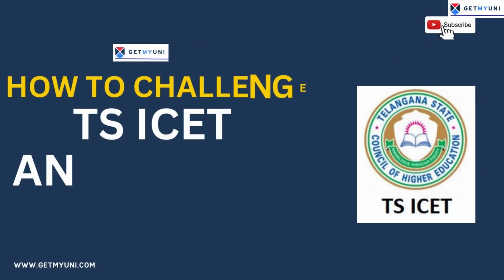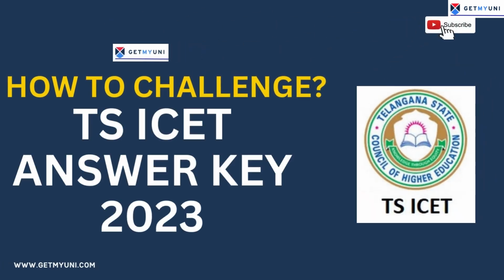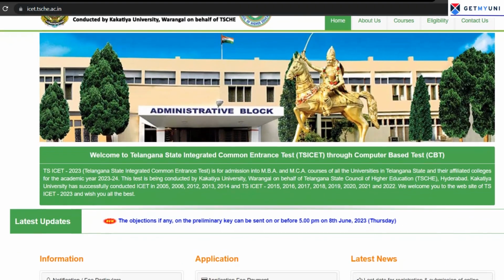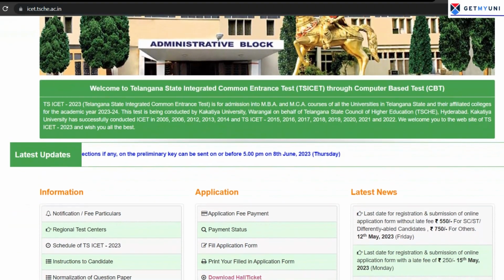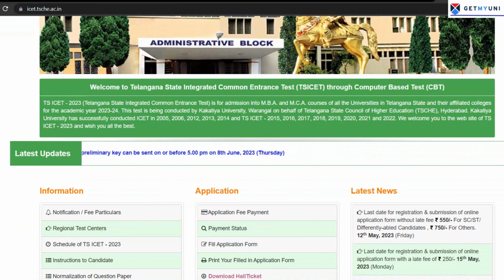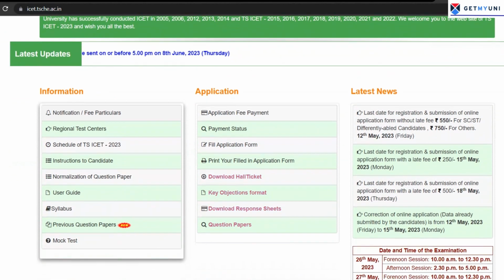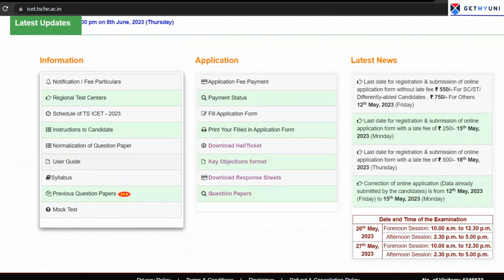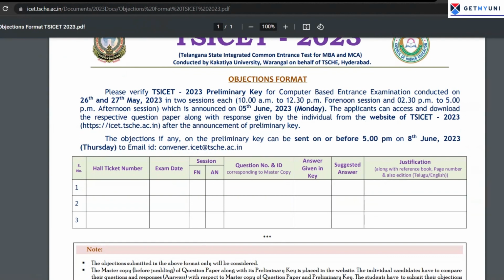How To Challenge TS ICET 2023 Answer Key & Raise Objections?|TS ICET Answer Key Download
TS ICET 2023 preliminary answer key has been released on the official website on Jun 5, 2023, along with the response sheets. The preliminary answer key objection window will be active online from Jun 6 - 8, 2023. Candidates who wish to check their TS ICET Answer Key 2023 as well as on how to challenge the answer key can follow the step-by-step guide in the next section.

TS ICET 2023 answer key Download | ICET answer key | TS ICET 2023

Time Codes
00:00 - Introduction
00:06  - GMU Intro
00:10 -   How To Challenge TS ICET 2023 Answer Key
01:30- Conclusion

Everything you need to know about Courses